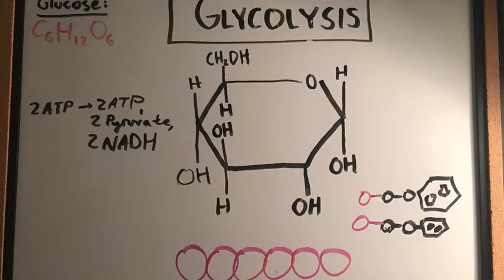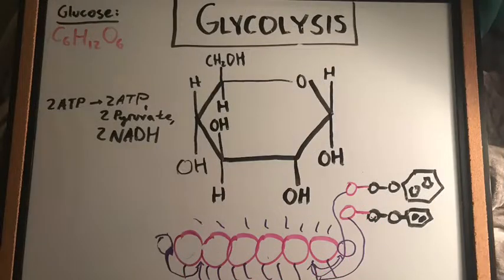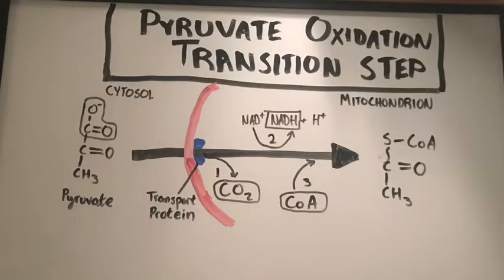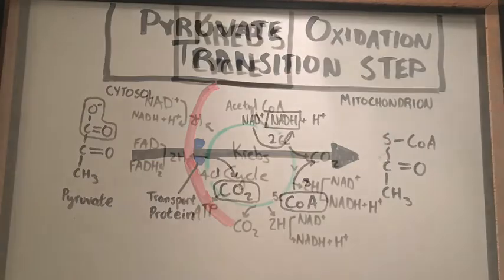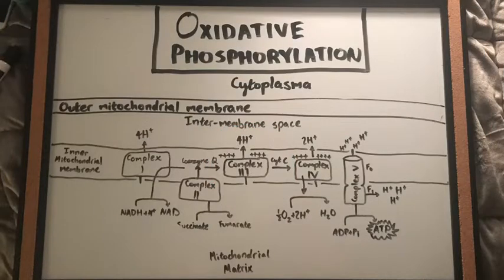Cellular respiration period 3